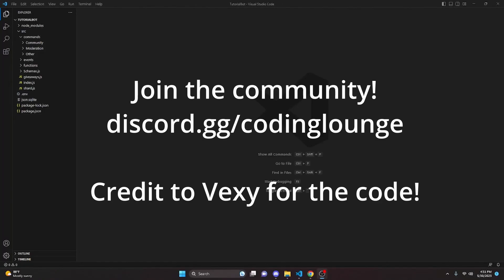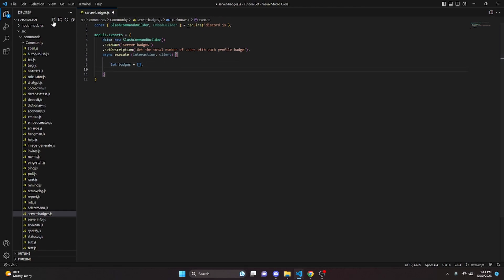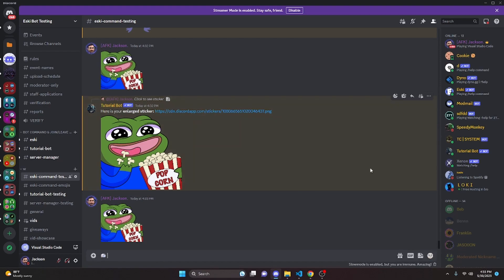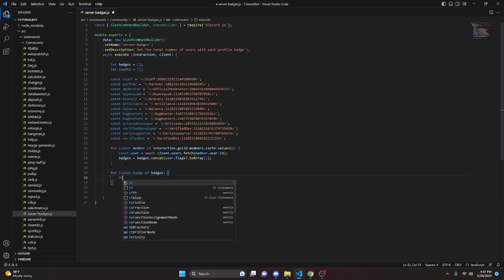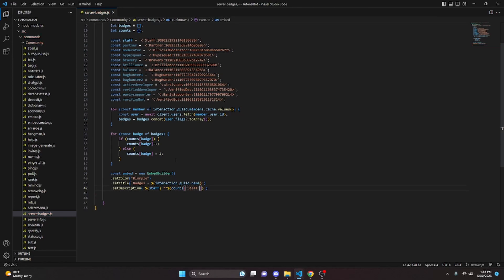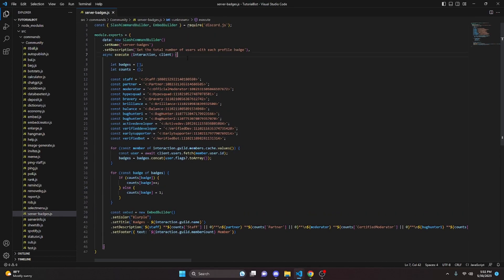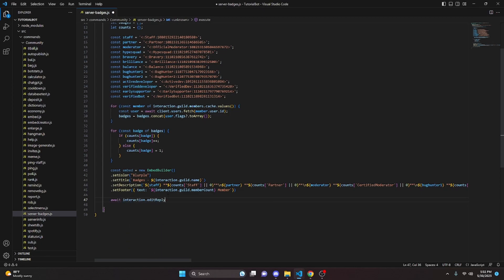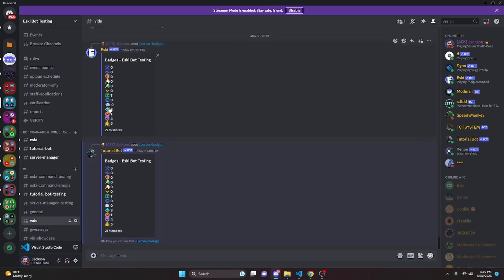[NEW] - How to make a SERVER BADGES COMMAND for your discord bot! || Discord.js V14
This is how you can check to see the number of people with each profile badge in your server with your discord bot!